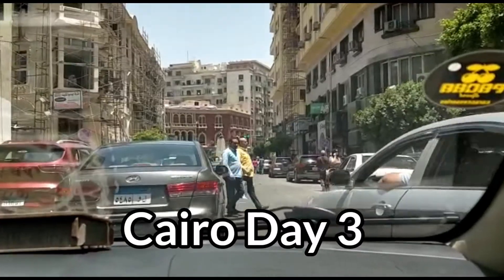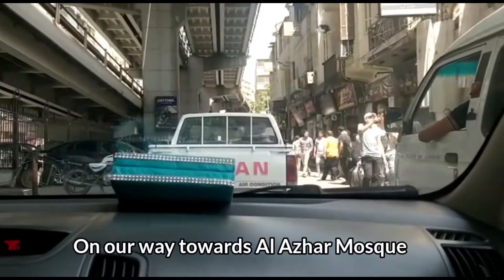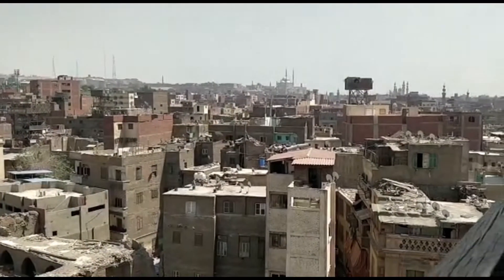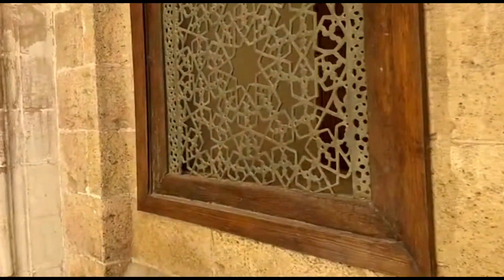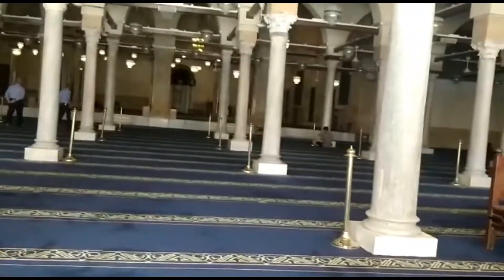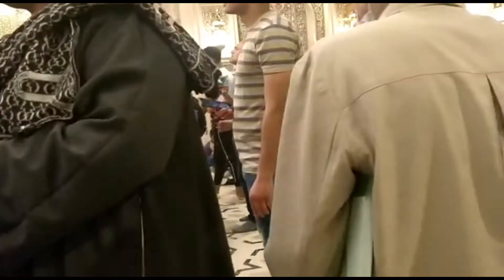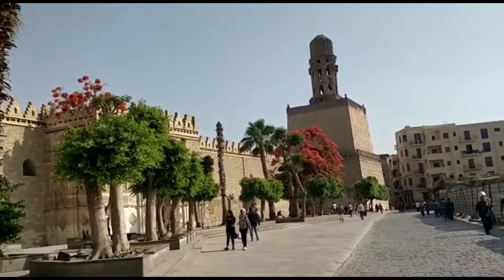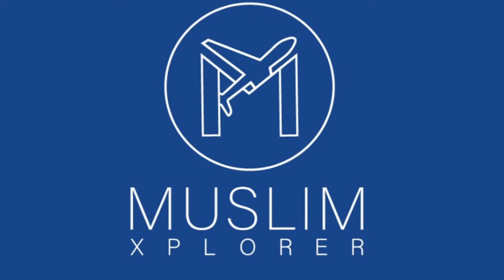Cairo Holiday Day 3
Today we visited
1. Islamic Art Museum
2. Al Azhar Mosque
3. Al Hussain Mosquw
4. Khan Khalil market
5. Al Moezz Street